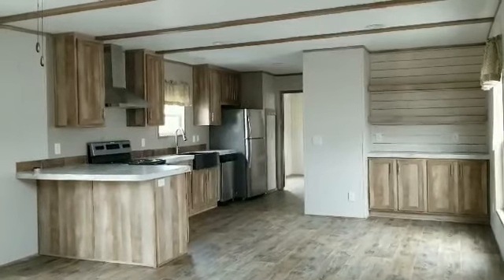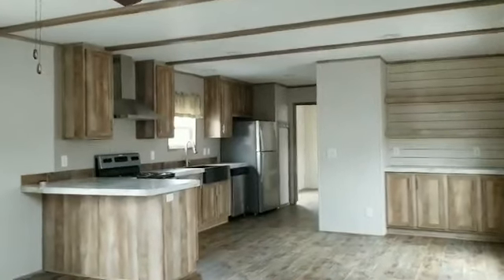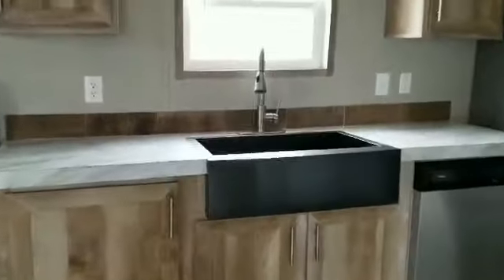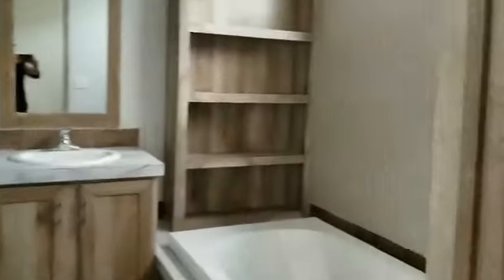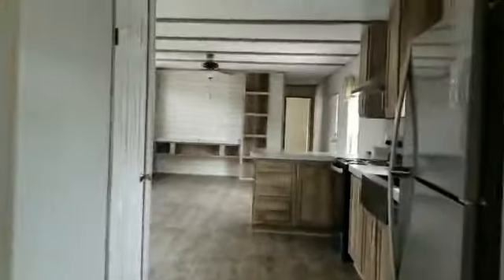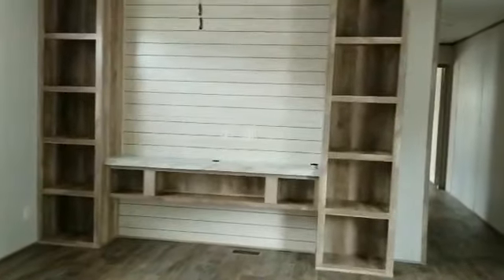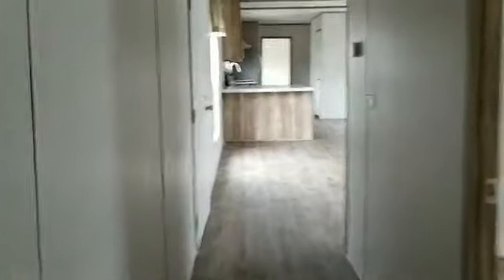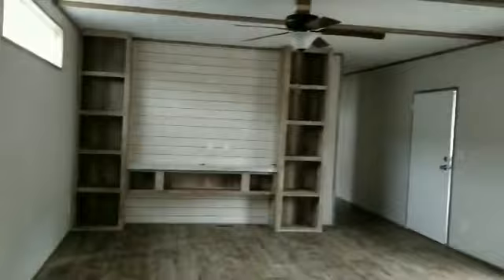BRAND NEW 3/2 SINGLE WIDE PALM HARBOR HOMES BRYAN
Get the Palm Harbor Homes quality in the floor plan that you love! Often imitated but Never Duplicated! The proo (truth) is behind the walls, above the ceiling and under the floor!! Call Carrie today to transition to your next chapter in life and your new home!!

rbi#33960